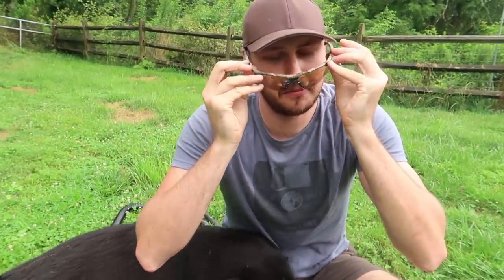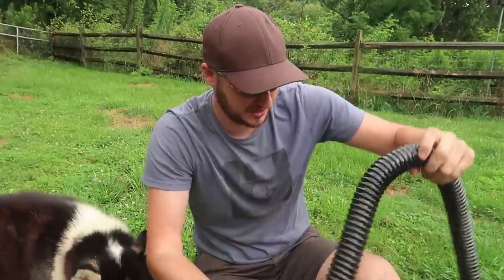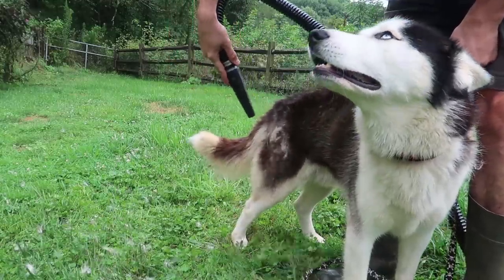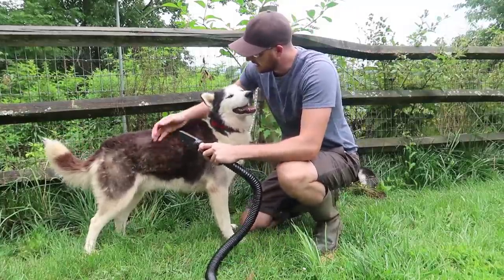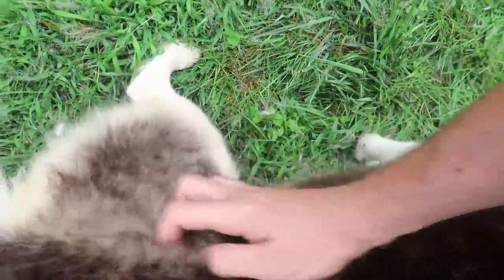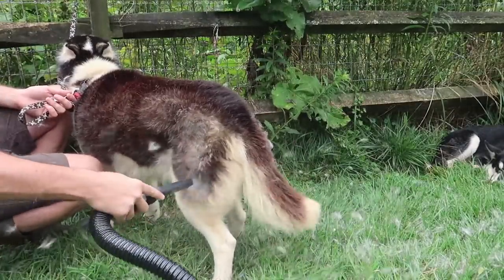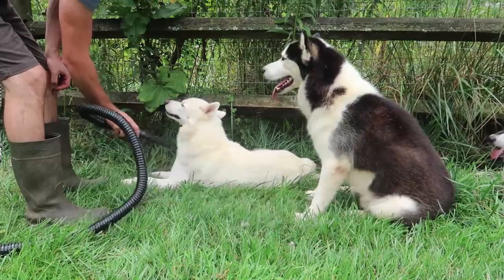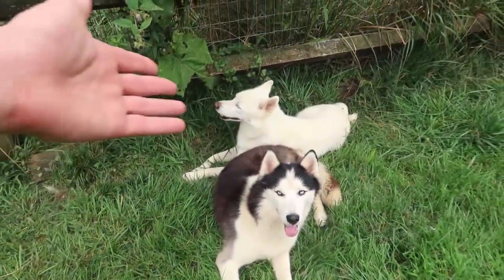"K-9 III" Best Husky Coat Deshedder! - Husky Coat Blow Out